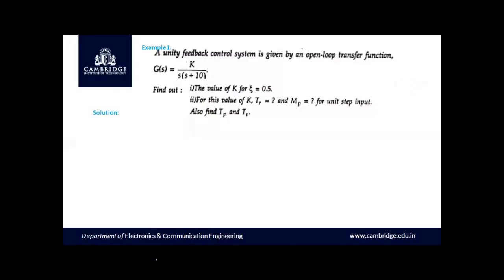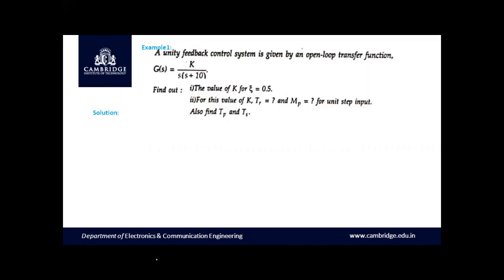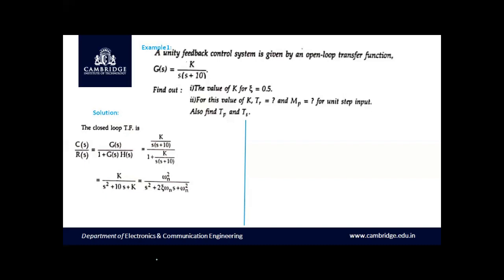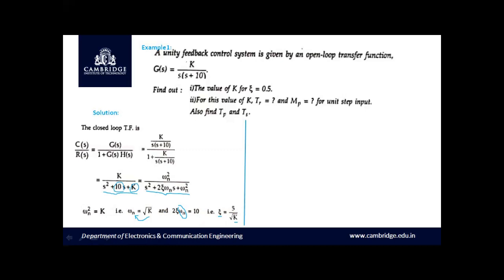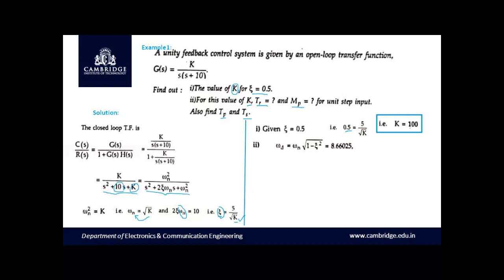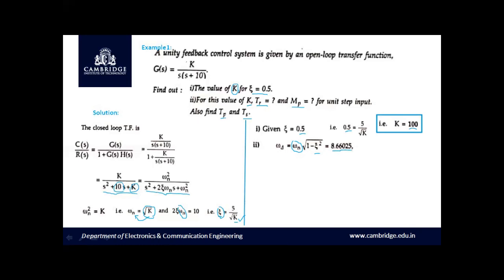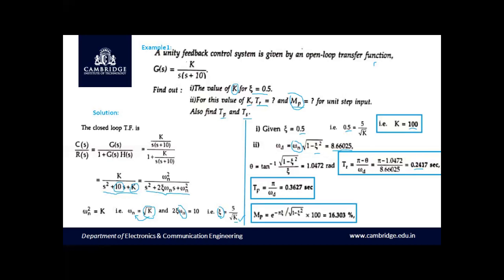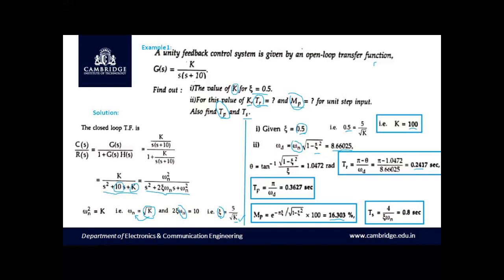ECE Online Classes by Cambridge Institute of Technology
Model question paper-solution Module 3 by  Jenita Subash, Assistant Professor,Department of ECE, Cambridge Institute of Technology